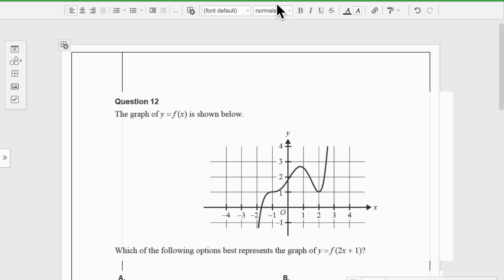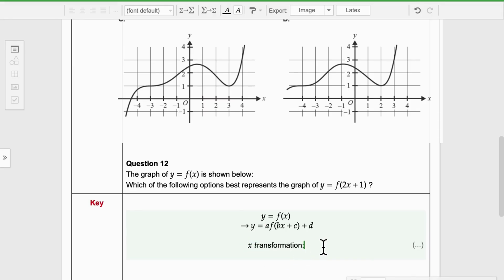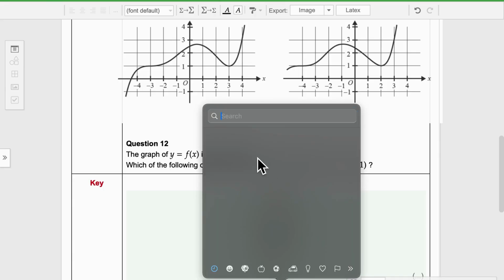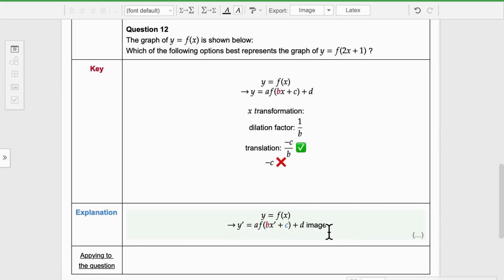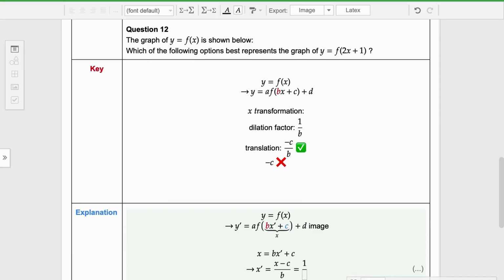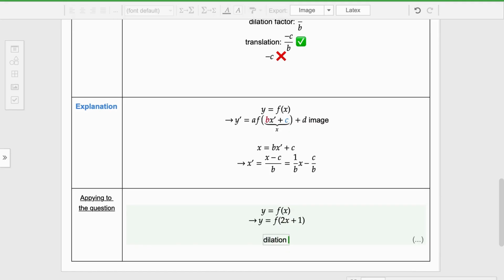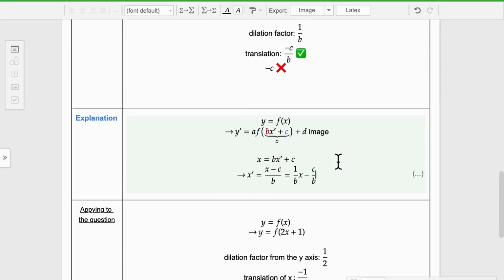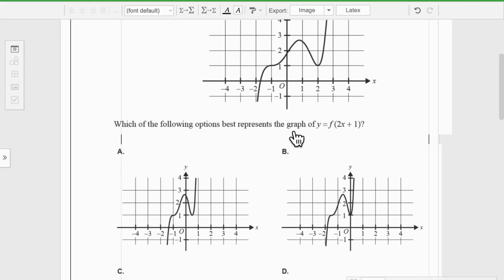2024 VCE Exam 2 Question 12 MCQ – Thorough Walkthrough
Learn how to find the new graph after transformations like stretching, reflecting, and shifting using y=f(bx+c)+d. This video also goes through VCE 2024 Methods Exam 2 Question 12 (MCQ) step by step.